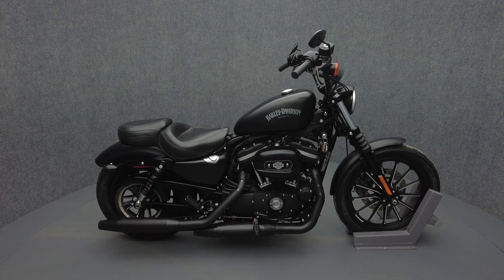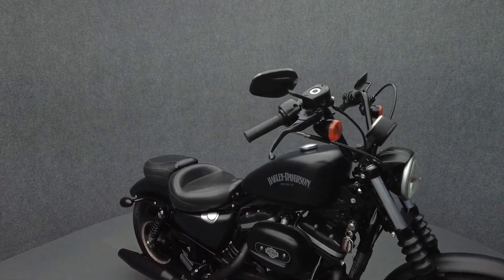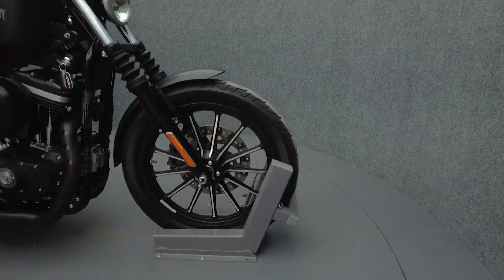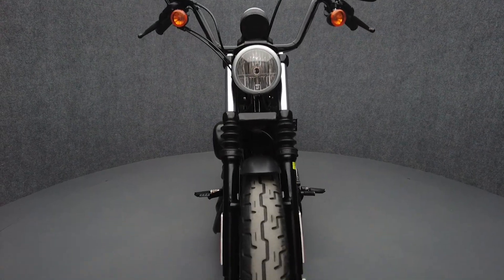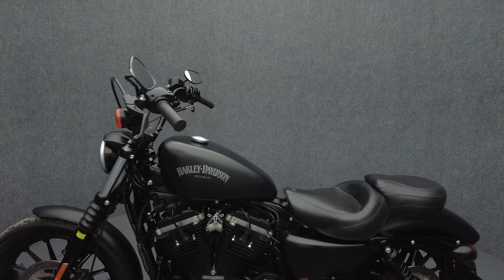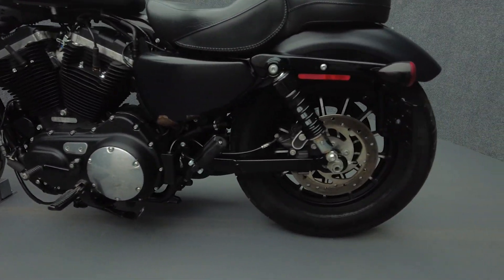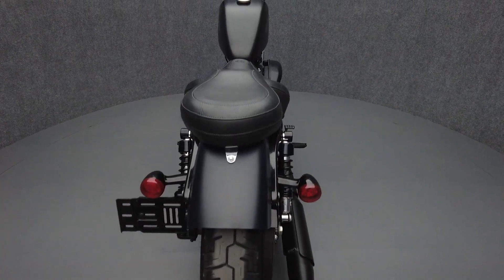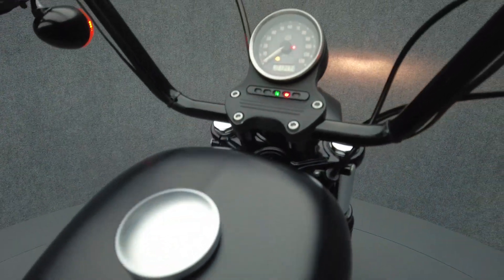2015 HARLEY DAVIDSON XL883N SPORTSTER 883 IRON - National Powersports Distributors